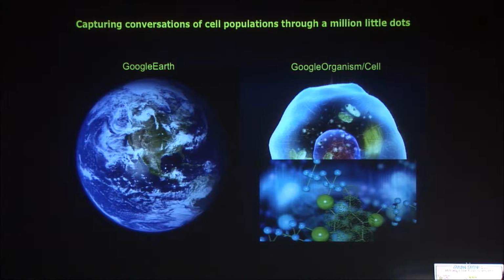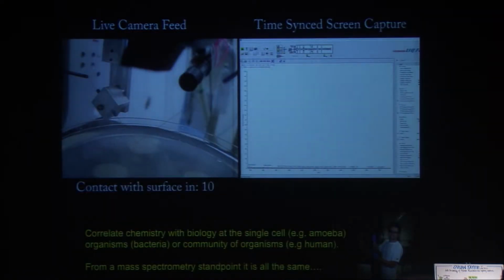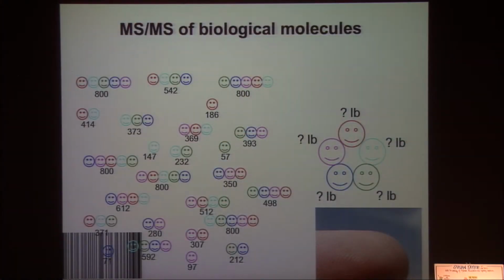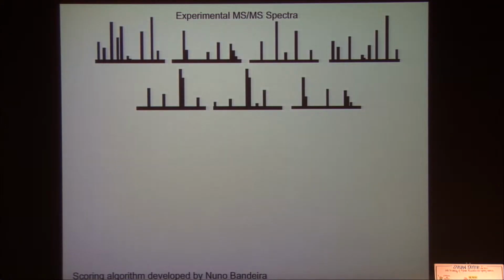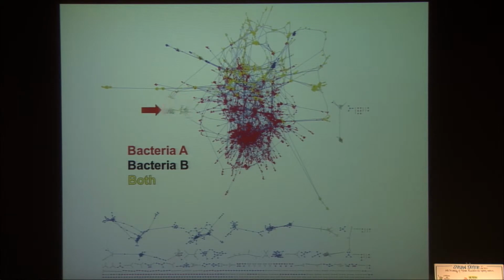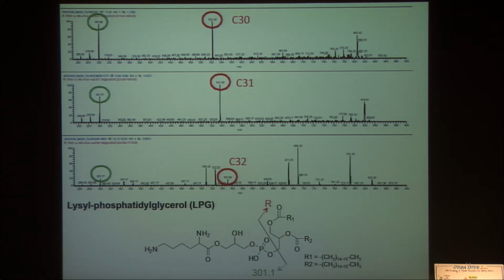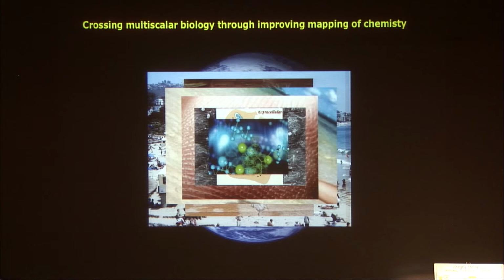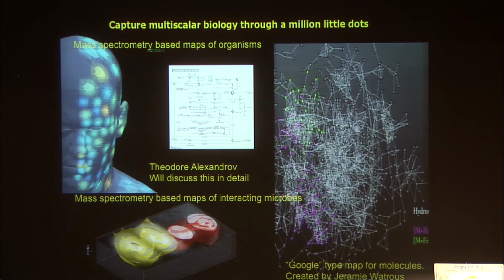Capturing conversations of cell populations through a million little dots- Peter Dorrestein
Toward the 3D Virtual Cell Conference, December 13-14, 2012 - San Diego
Capturing conversations of cell populations through a million little dots- Peter Dorrestein, University of California, San Diego